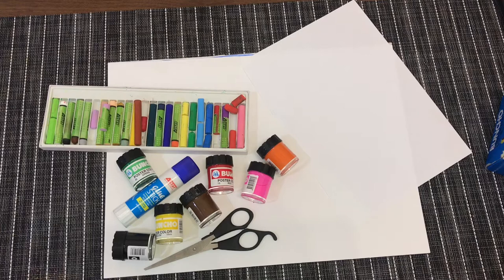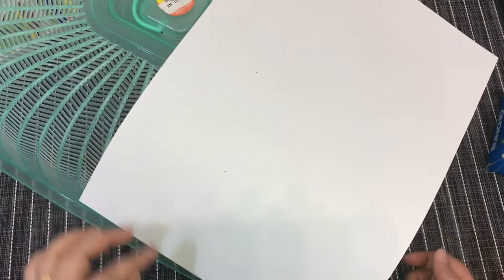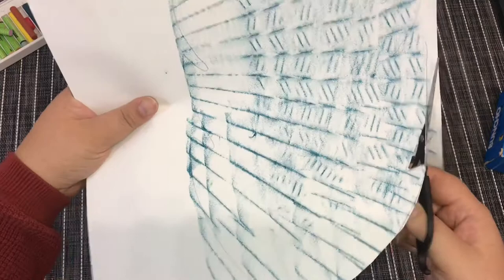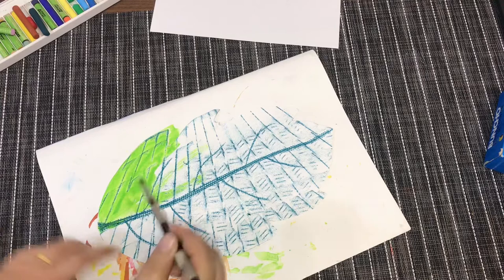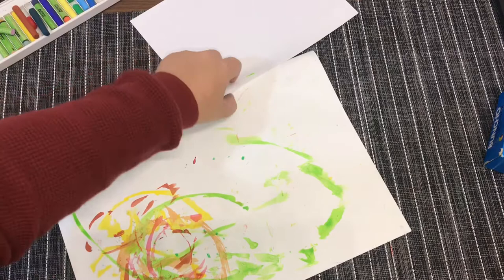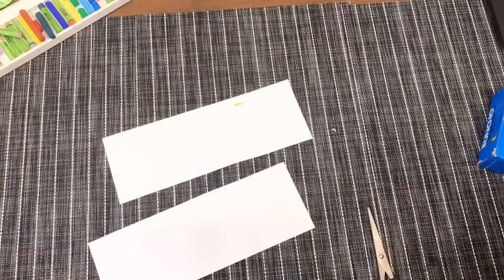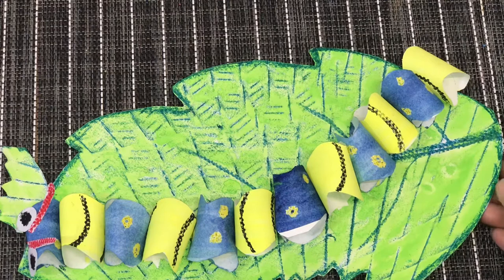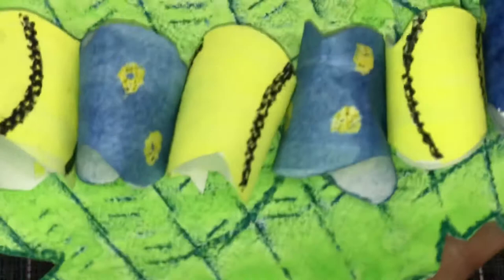Standard 2 : 3D Caterpillar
You will be using your motor skills today, a lot of cutting, painting, and texture making. Have fun!